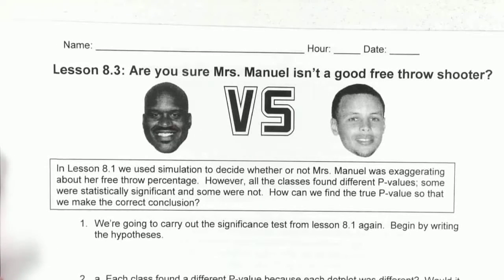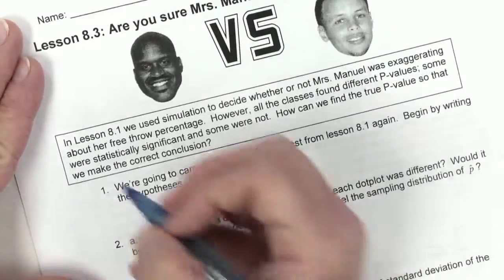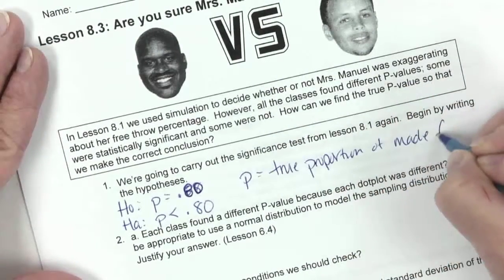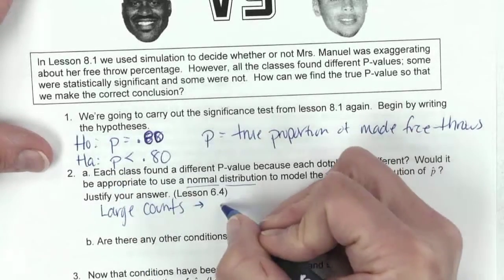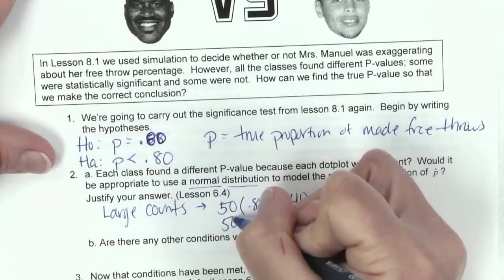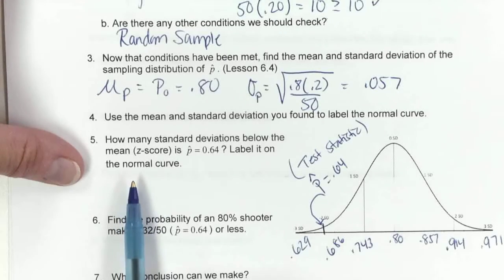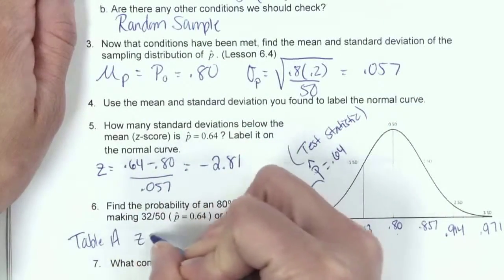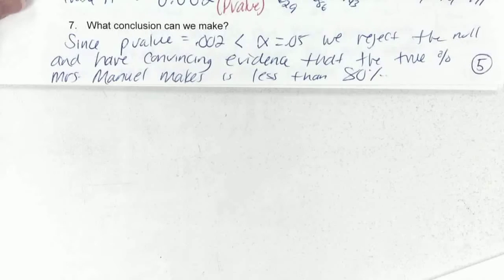Testing a Claim about a PROPORTION Page 5